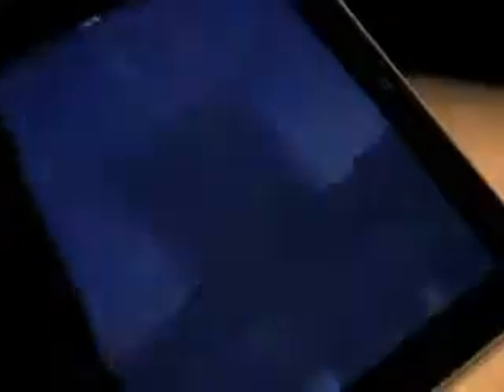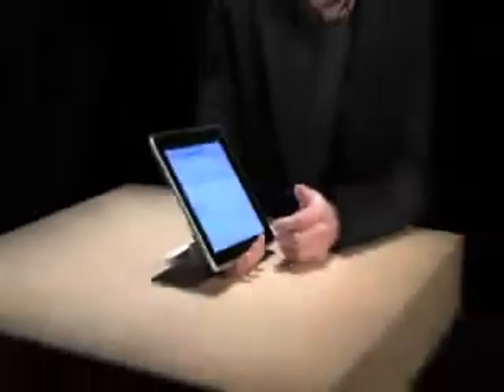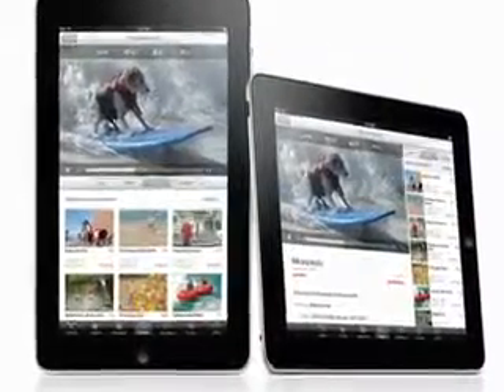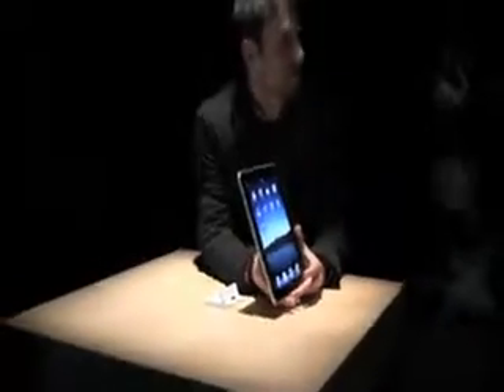iPAD!!!! I TOUCHED IT!!!! Apple iPad review!.